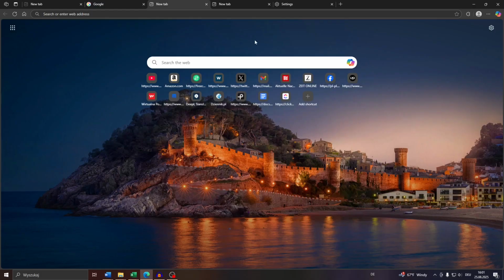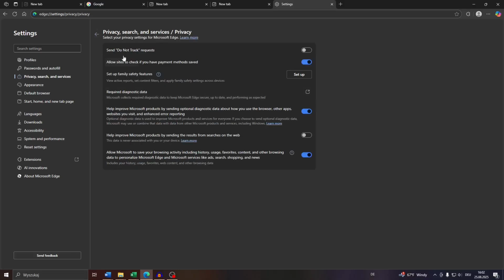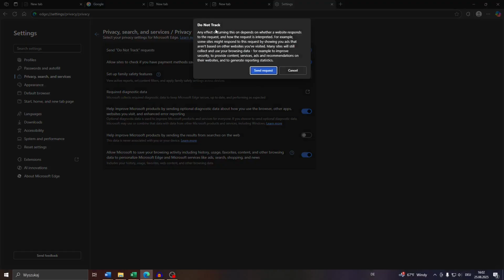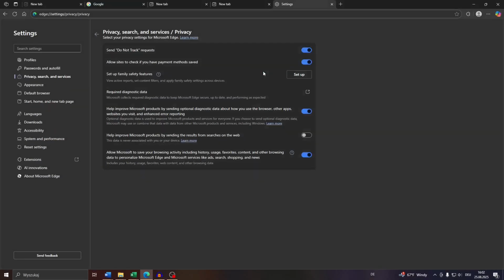How to Enable Do Not Track in Microsoft Edge — Step by Step Edge Tutorial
In this tech tutorial we explain how to enable the Do Not Track feature in Microsoft Edge for more privacy while browsing.

If you're interested in learning more about how to use Edge web browser, you may learn how to customize the startpage in Edge, too, in this tutorial